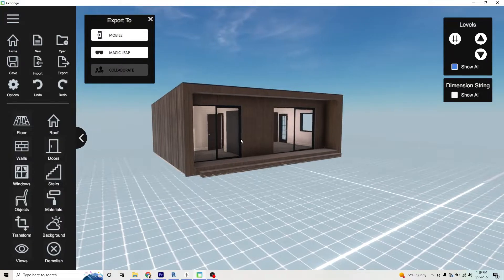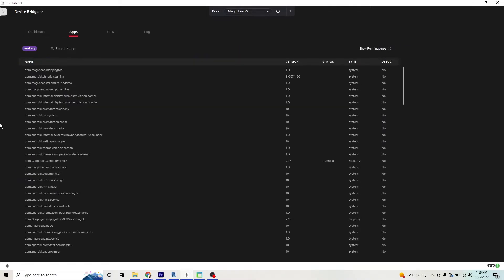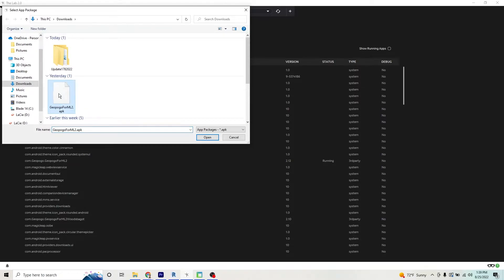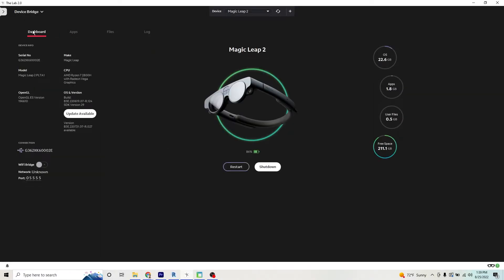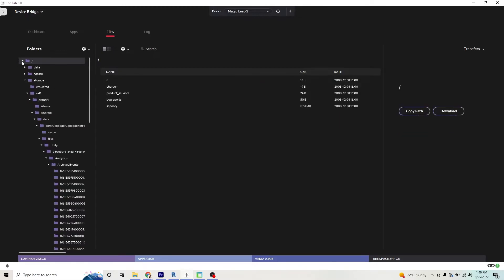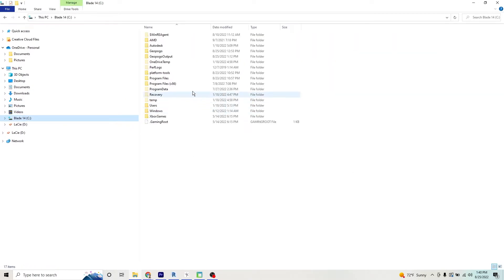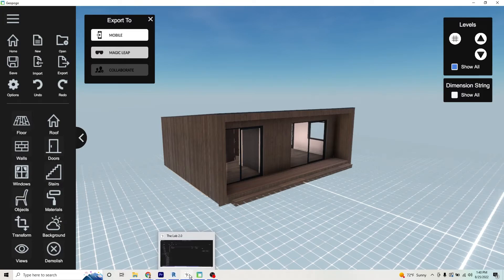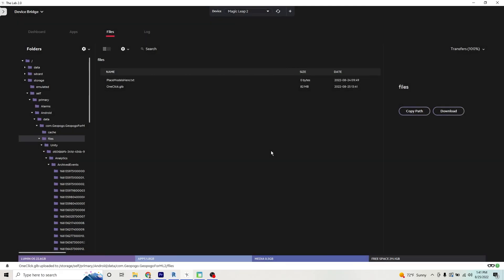Step 3: Load models to the Magic Leap 2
In this Geopogo tutorial, we show you how to load your models to the Magic Leap 2 through the Lab 2.0 by Magic Leap. This is a beta step process and will be automated in future updates.